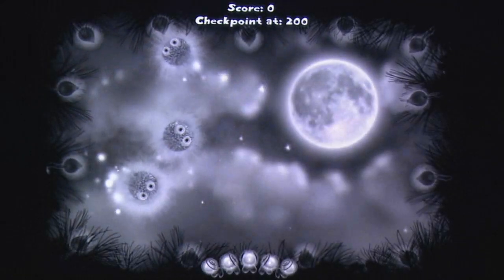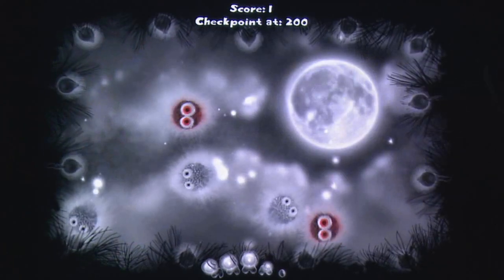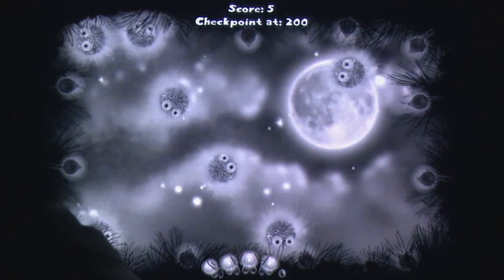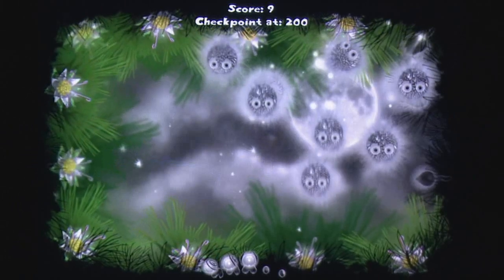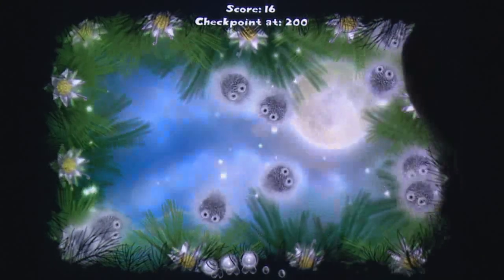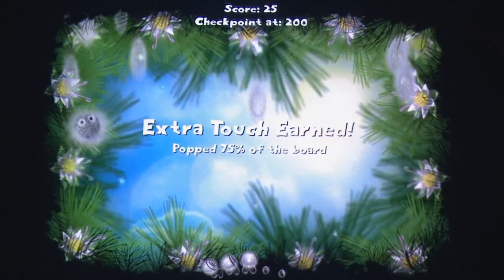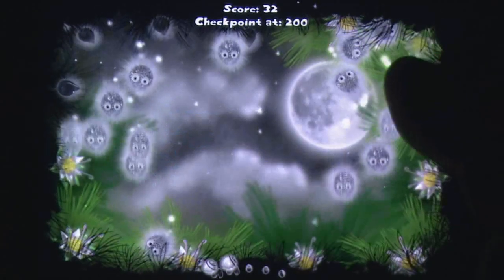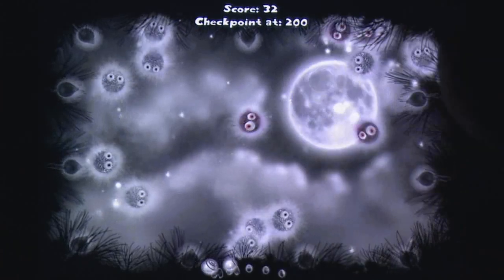Splode iPhone Gameplay Review - AppSpy.com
Splode iPhone Gameplay Review.